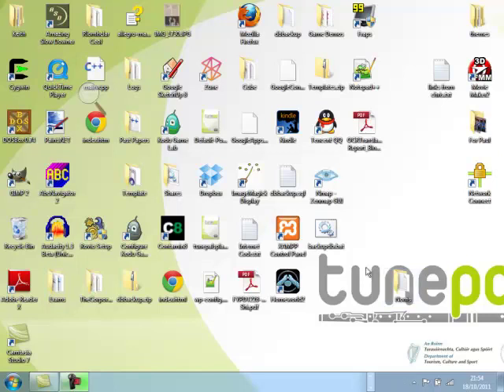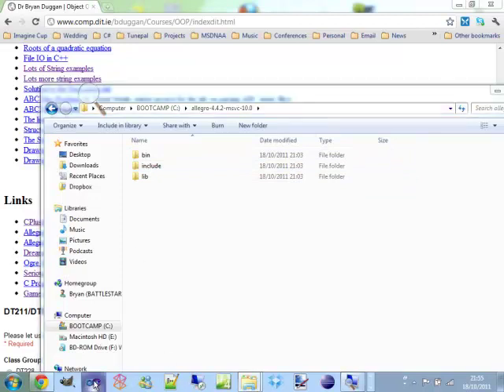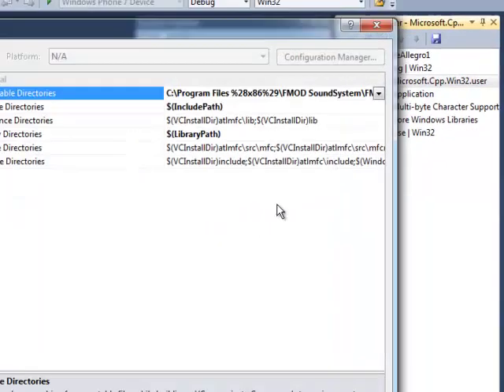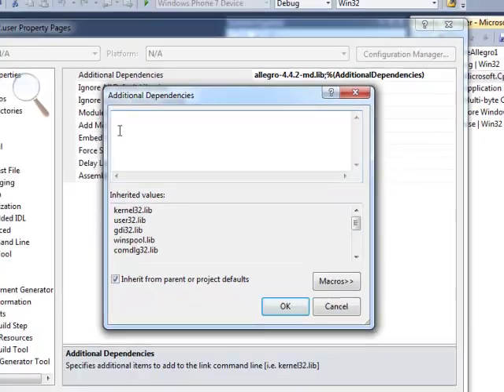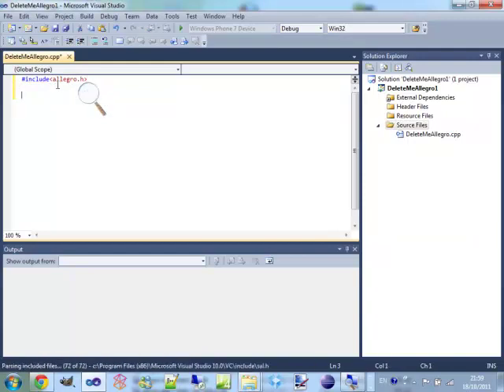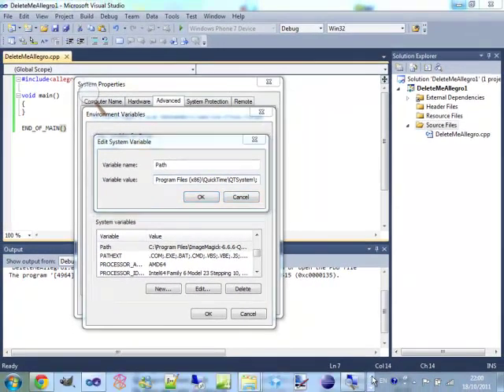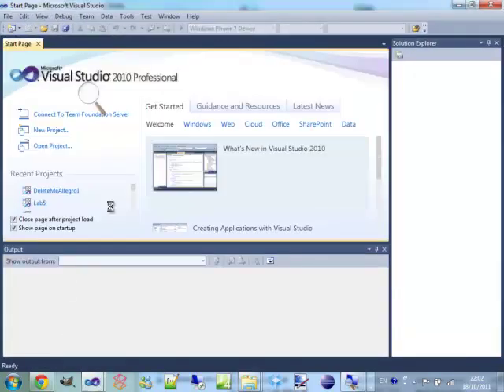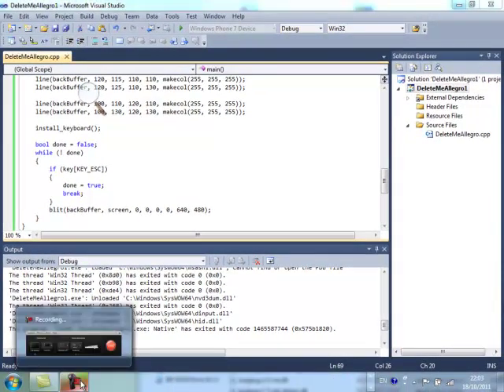Setting up Allegro with Visual Studio on your Home Computer or Laptop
Setting up Allegro with Visual Studio on your Home Computer or Laptop (DIT)